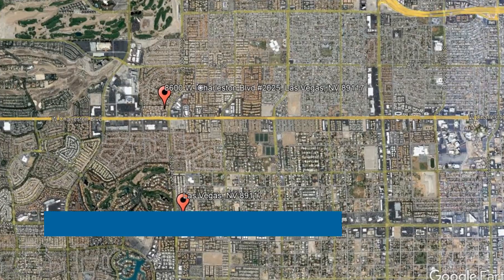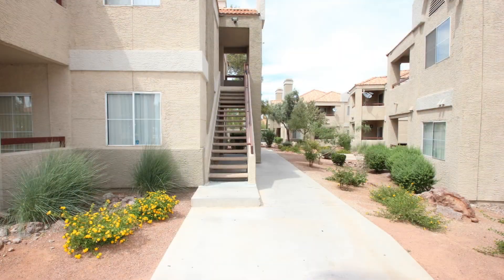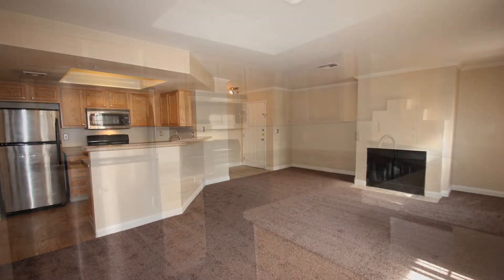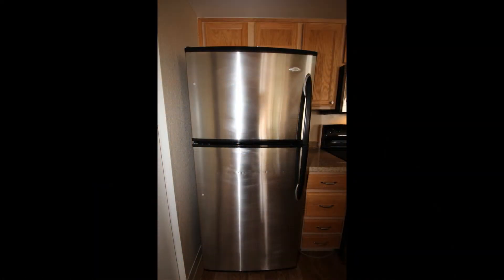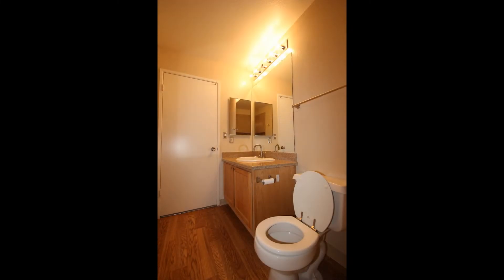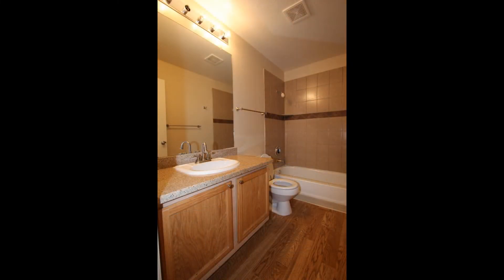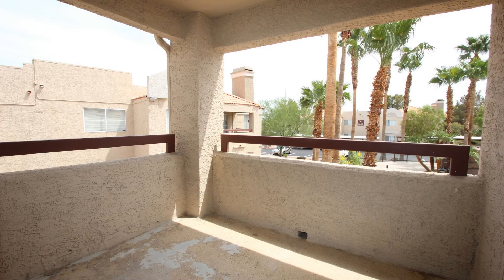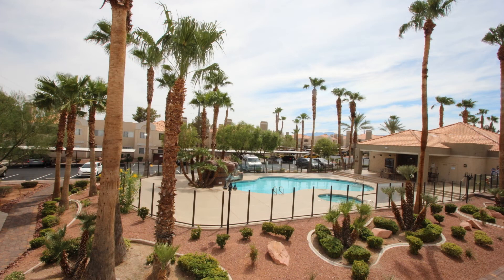Rental Condo in Las Vegas 2BR/2BA by Las Vegas Property Management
This condo in Las Vegas, Nevada features 2 bedrooms and 998 square feet of living space. It offers an open floor plan that seamlessly combines the living and dining space with beautiful floors and a fireplace. The upgraded kitchen comes with plenty of cabinet storage and gleaming countertops. The primary bedroom offers an ensuite bath and a walk-in closet. Additional features of this property include a balcony and a washer and dryer. This property also has access to the community pool, spa, fitness room, and clubhouse.